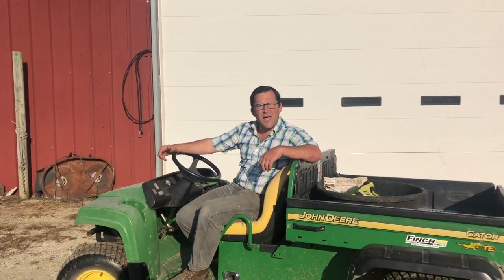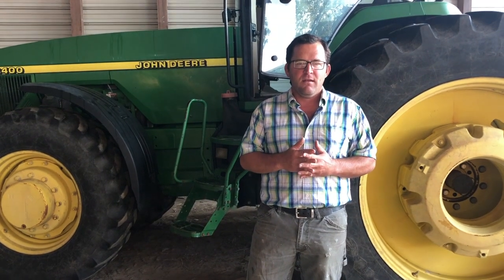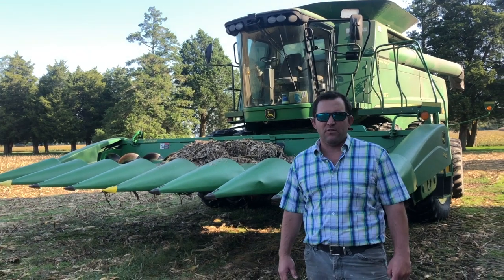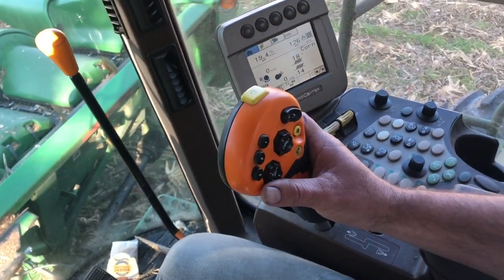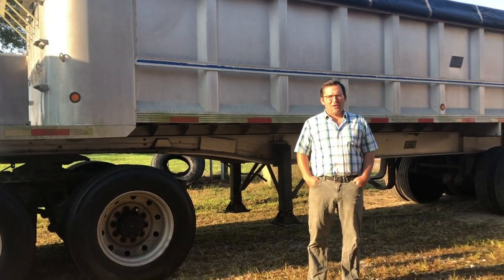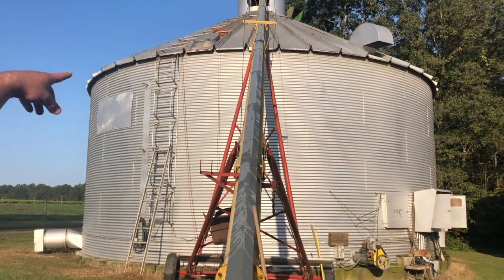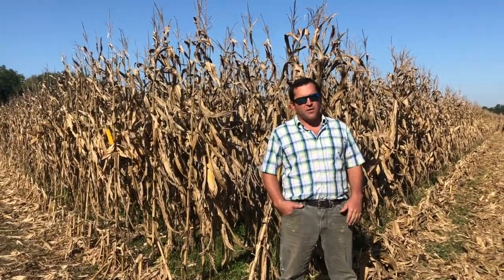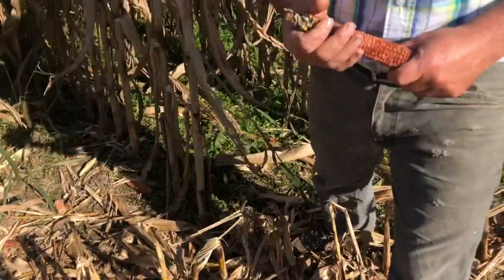The Spies Farm_With Mr Spies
This video is about The Spies Farm_With Mr Spies